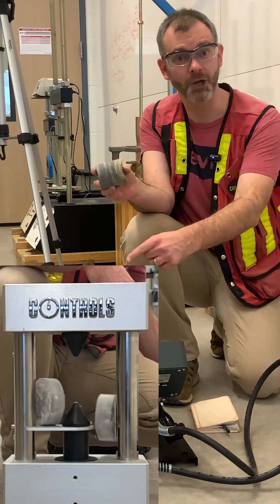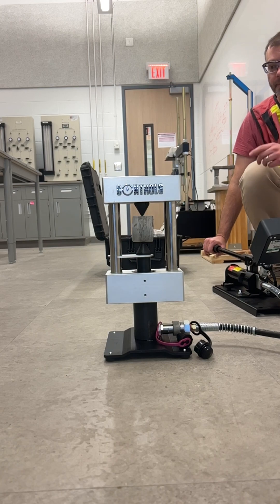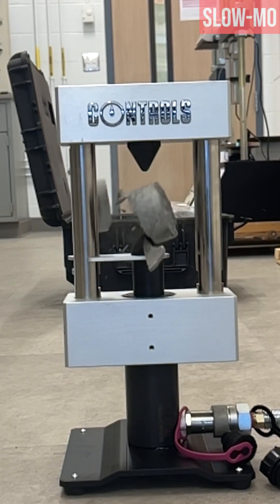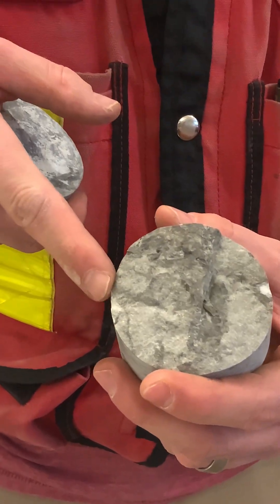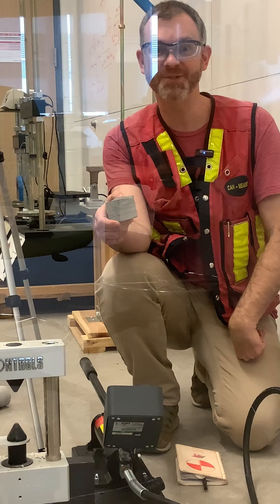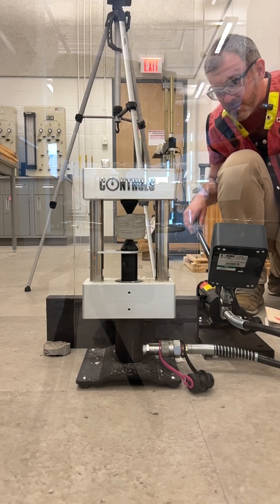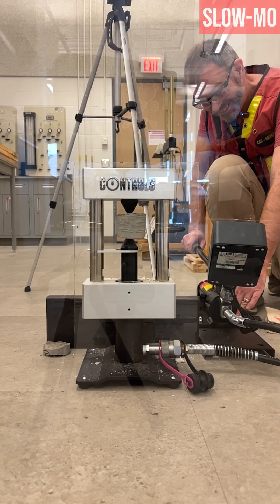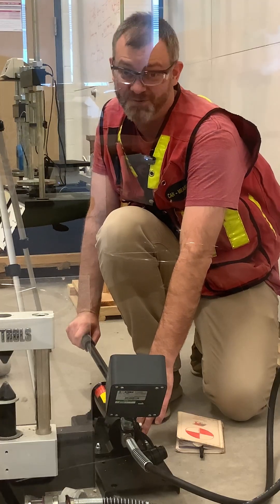Breaking Rock: The Point Load Test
One of the easiest ways to estimate rock strength is to use the Point Load Test. A suggested method by the International Society of Rock Mechanics provides guidelines for using the test and many researchers have developed different empirical equations to estimate unconfined compressive strength and tensile strength for example. This is an index test used for rock classification and characterization since it can be done in the field quickly but is not a high precision test. It forms the first data often collected on rock strength for a geological engineering project design. In the preliminary design phase such estimates are suitable but the expectation should be to conduct more precise tests in the laboratory at a later stage. Look for more laboratory testing videos to come in the future.